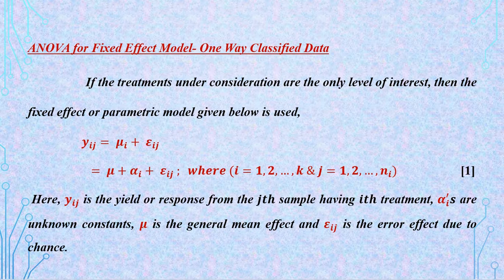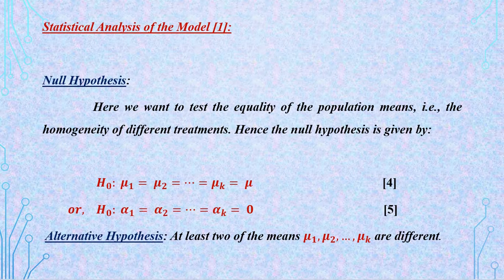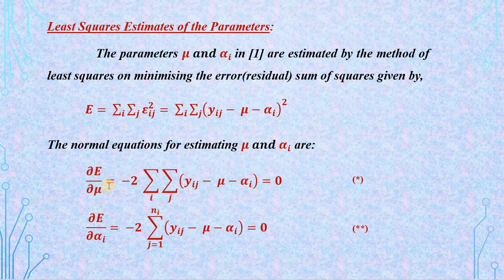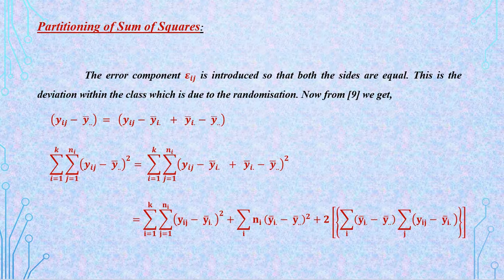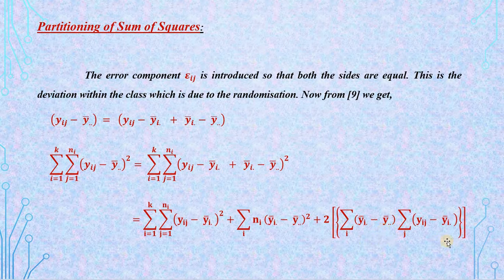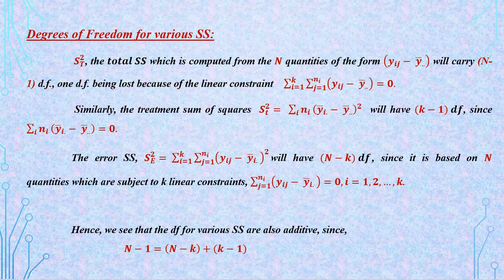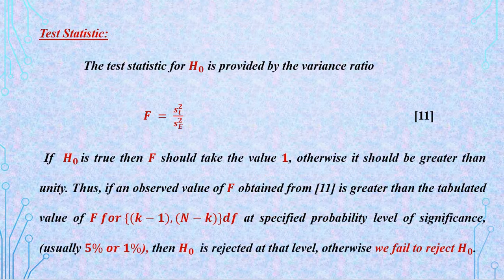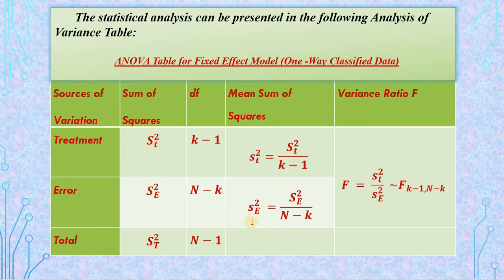ANOVA for One Way Classification Fixed Effect Model